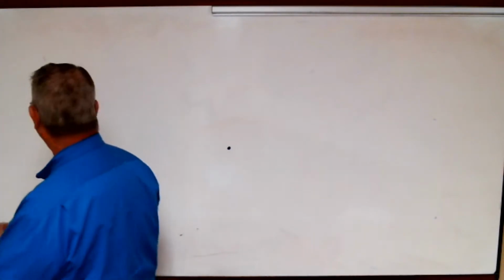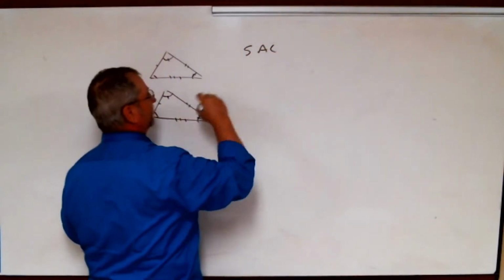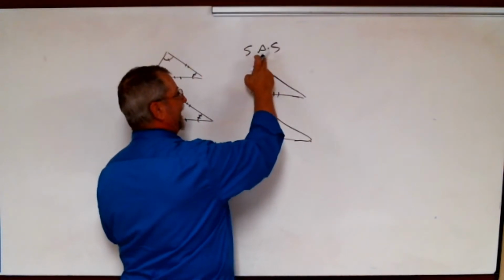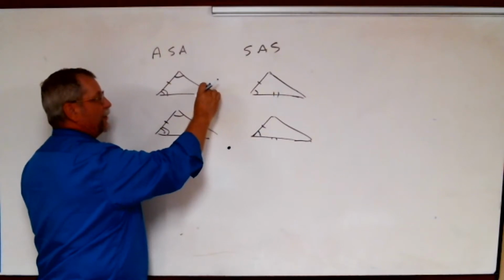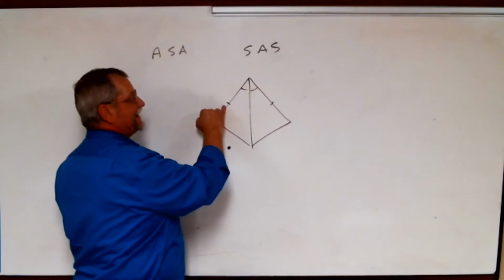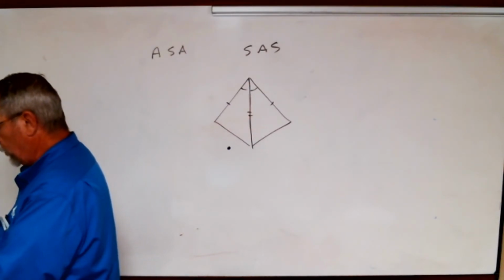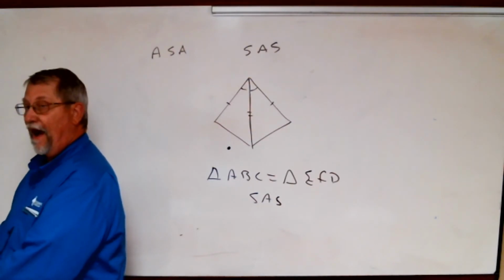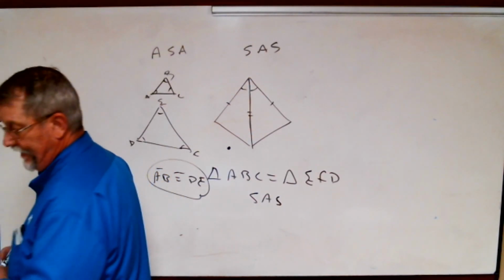Geom Graci L - 4.3